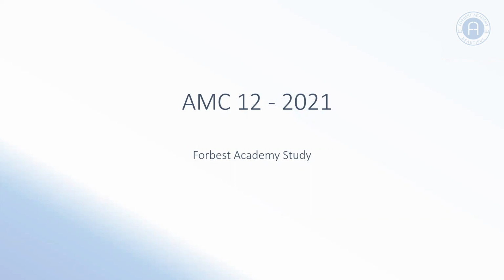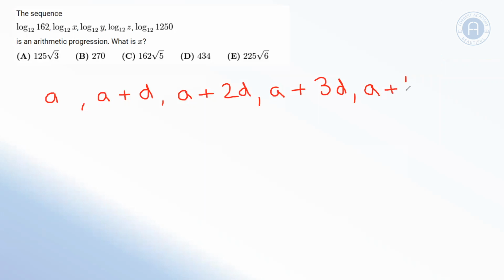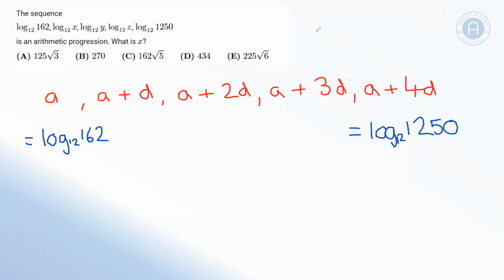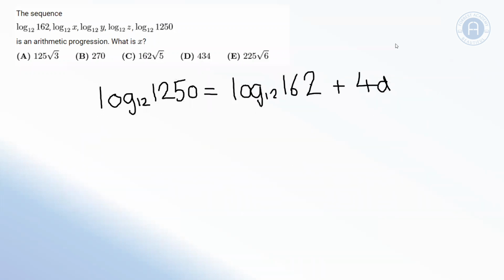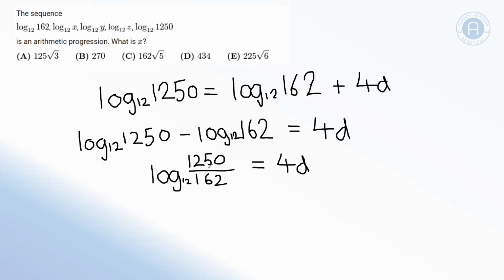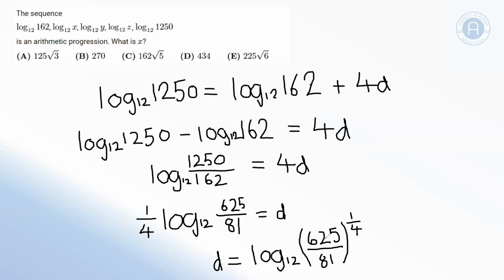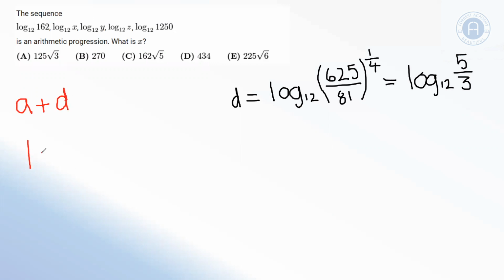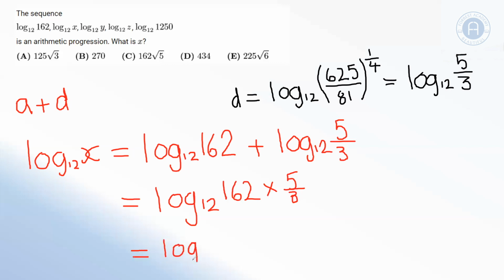2013 AMC 12A Problem 14 | AMC 12 Competition Questions - Daily Problem Breakdowns #19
In this video, we will be covering a question that involves logarithms and arithmetic progressions!